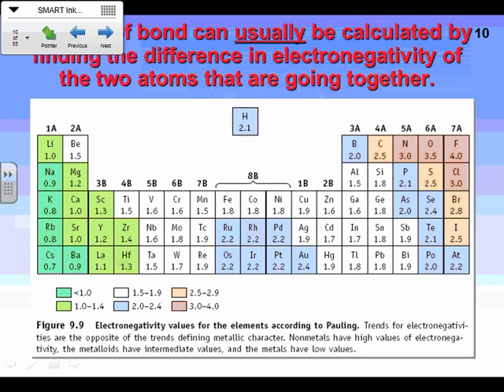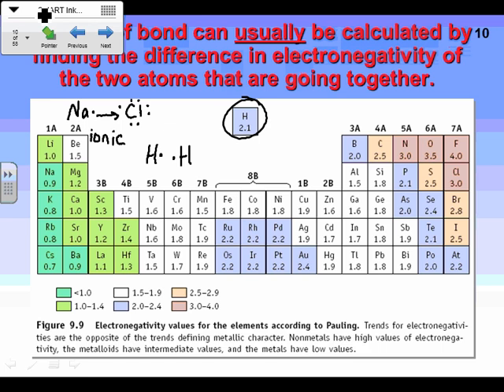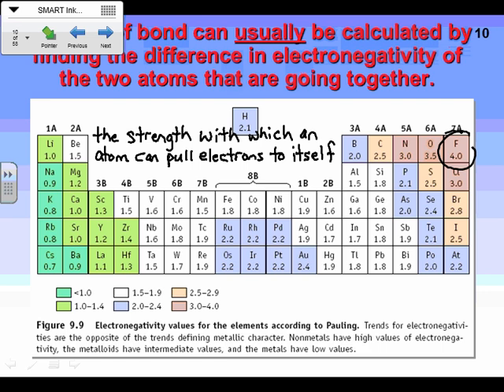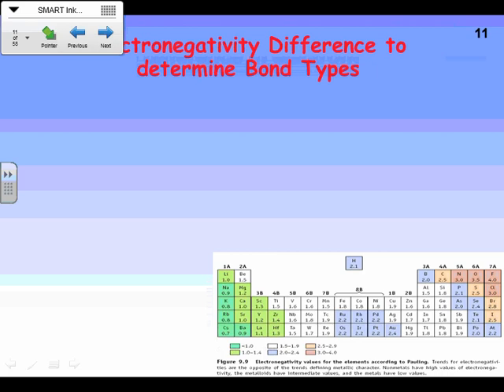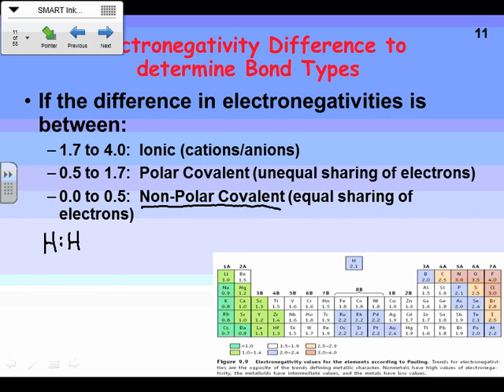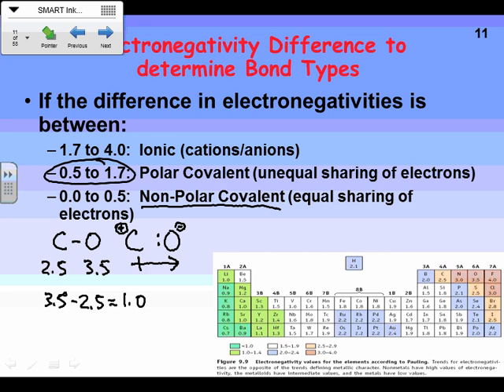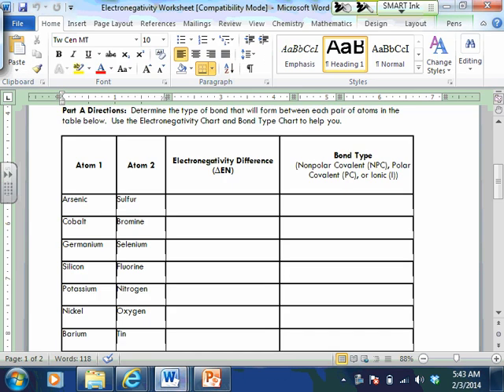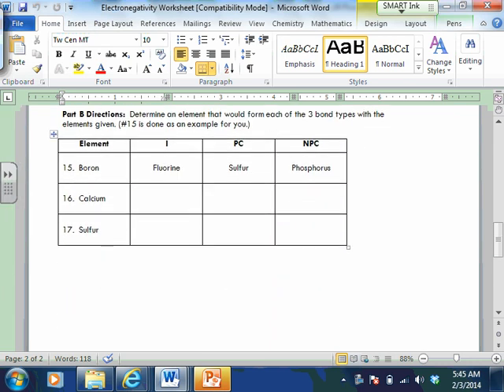Covalent Bonding Notes for February 3 Electronegativity and Bond Type